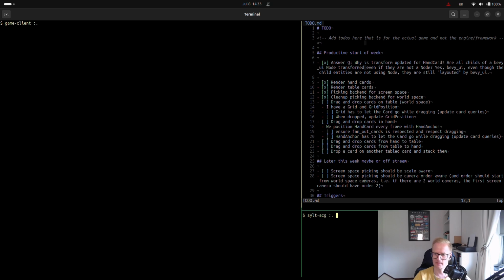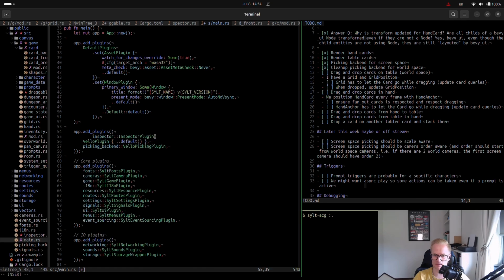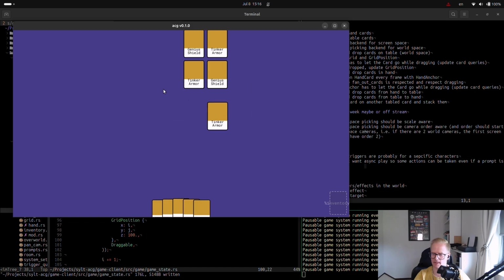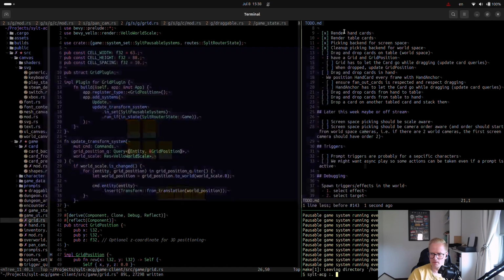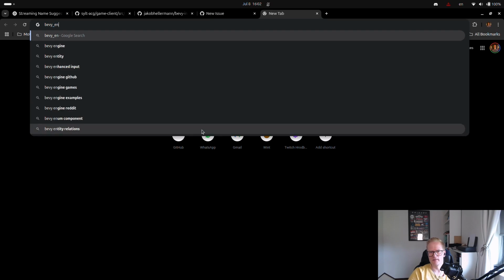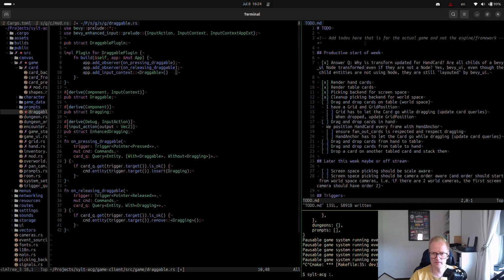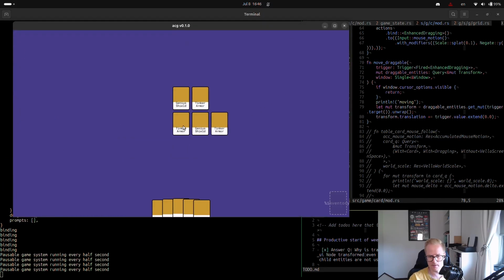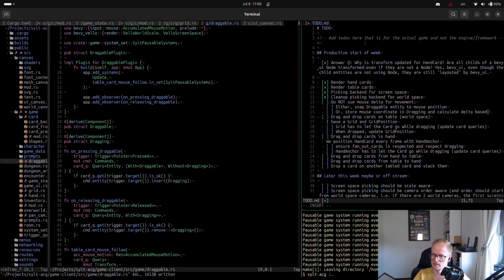[Day #6] Adventure Card Game - Rust, Bevy, Vello - Custom vector rendering